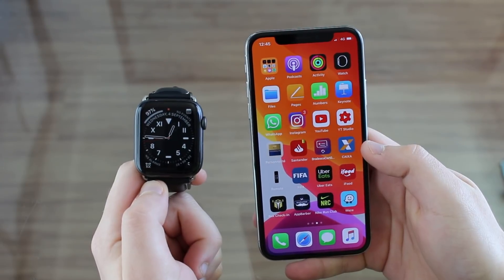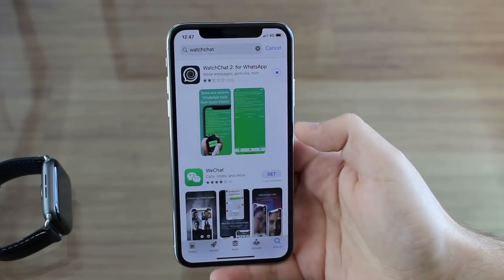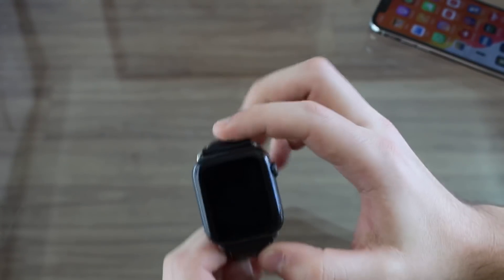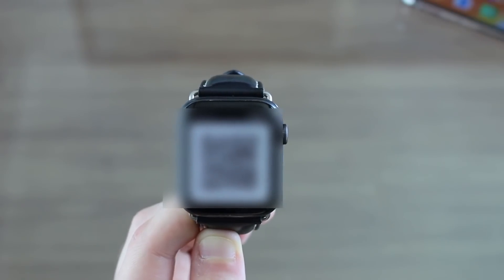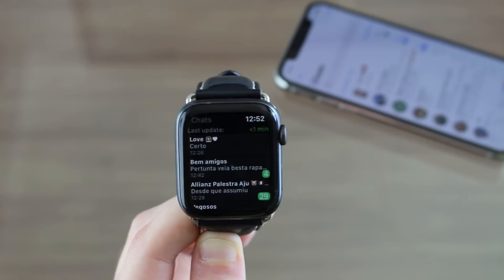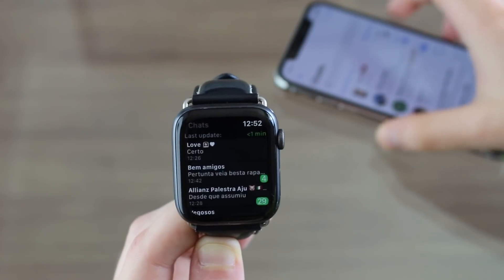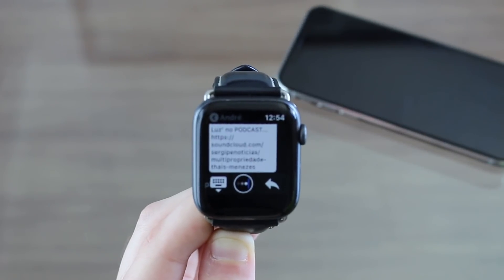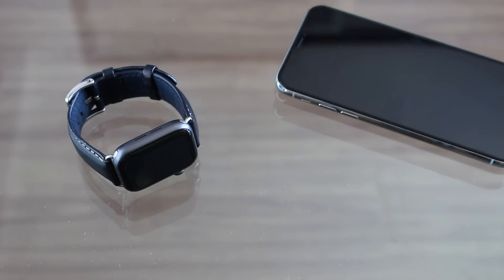WhatsApp on Apple Watch!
Check out how to easily use WhatsApp on your Apple Watch! You can view all yours Chats, Groups, check the media you receive and of course, reply to the messages, with the built-in keyboards. It works very well and I’m sure you’ll love it! Have any questions or suggestions? Hit the comment box bellow 👊🏻